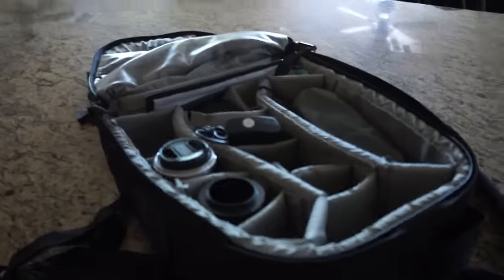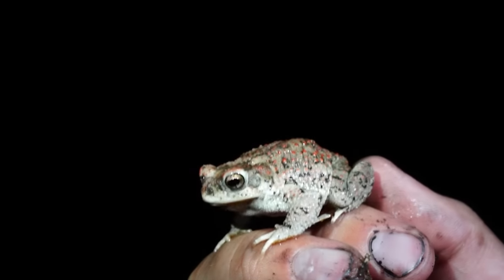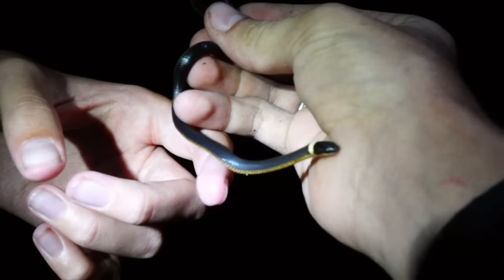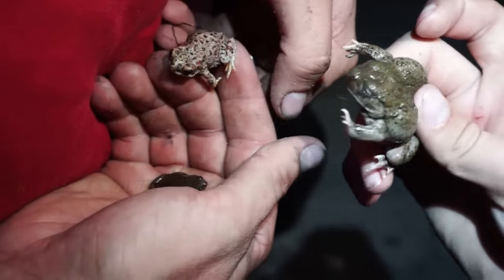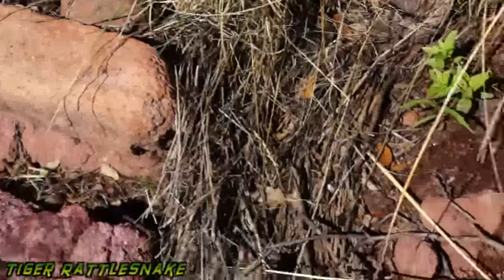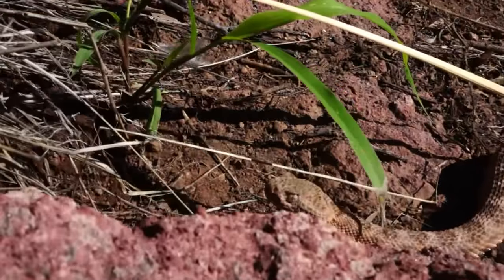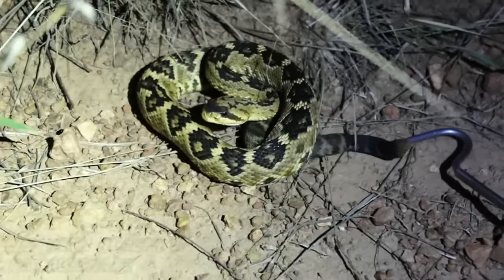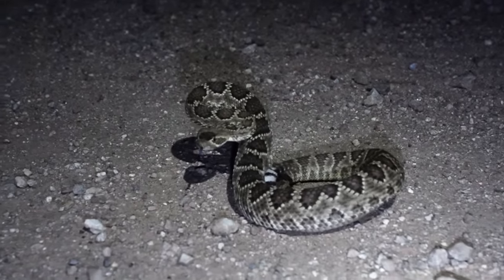Arizona Herping 2016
We took an amazing trip to Southern, Az to find some awesome herps!